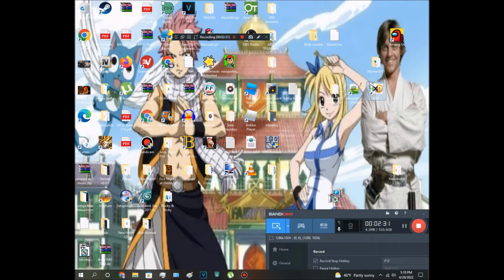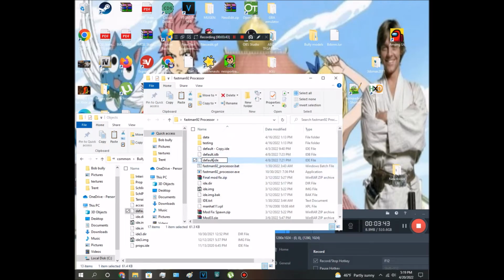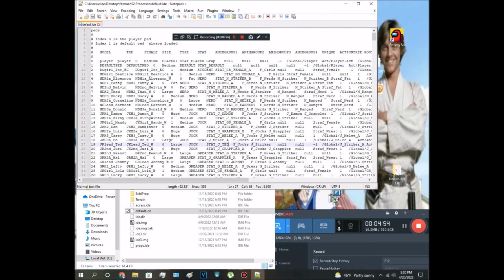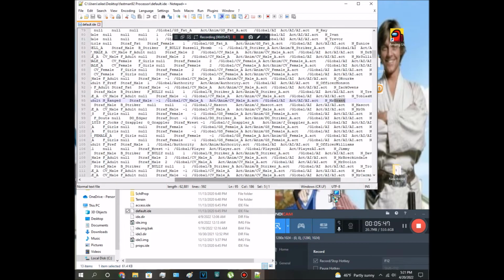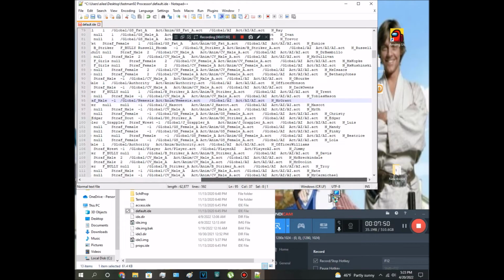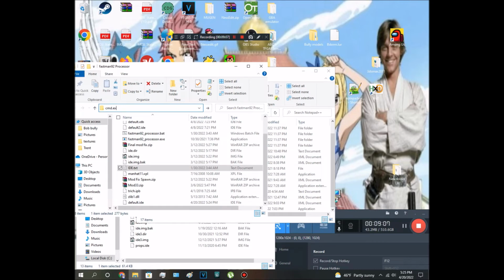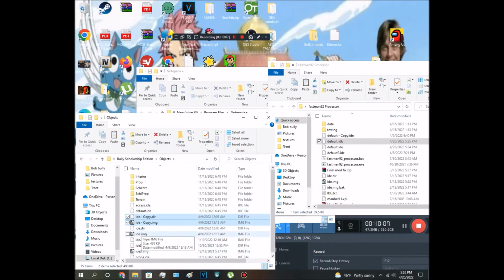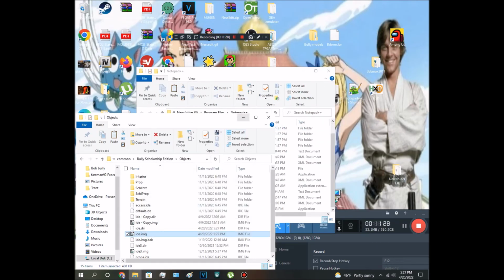BULLY MODDING TUTORIAL - How to change Peds/NPCs's fighting styles